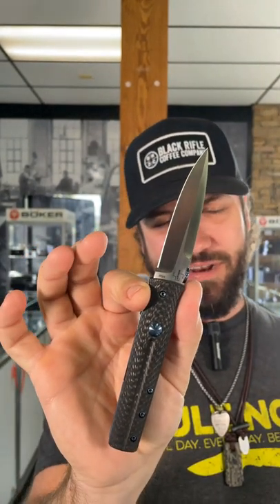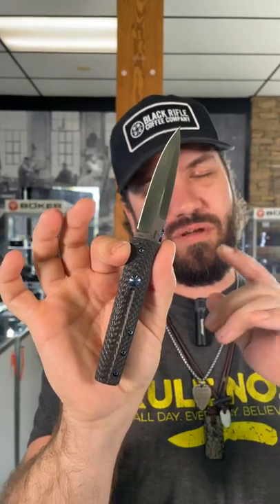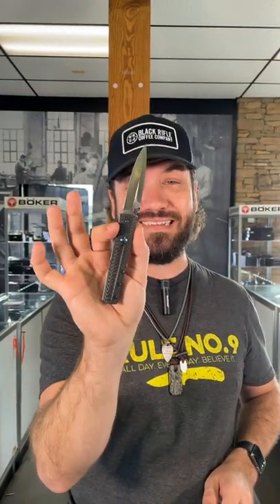Boker Ice Pick Dagger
Direct from Boker,
"The extremely slim Boker Plus Ice Pick Dagger by Chuck Gedraitis is provided with a slender dagger blade made of VG-10, honed on one side and with a distinctive ricasso. The American custom knifemaker has been designing and manufacturing high-quality, practical knives since he was 16 years old and has already won numerous awards with his innovative pocket knife designs. The straight-lined, symmetrical design of the gentleman's knife is reminiscent of a traditional stiletto without appearing martial.

The blade is provided with an elaborate two-tone finish, is opened by a thumb stud and is reliably locked in place by a sturdy linerlock. The handle scales and the spacer are made of modern carbon fibre, while the single liner is made of stainless steel. Liner, screws and the removable titanium thumb disc are anodised in ice blue and thus perfectly match the colour of the machined titanium clip (tip-up/r) and the ball in the front handle scales, which is also made of titanium. Ergonomic thumb recesses on both sides of the handle increase working safety. Supplied with a high-quality nylon case for storage."